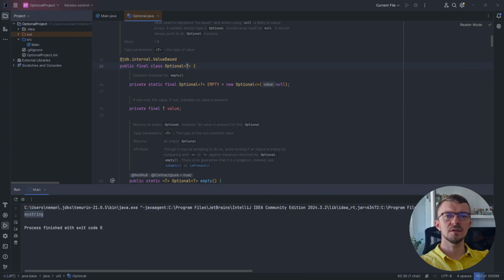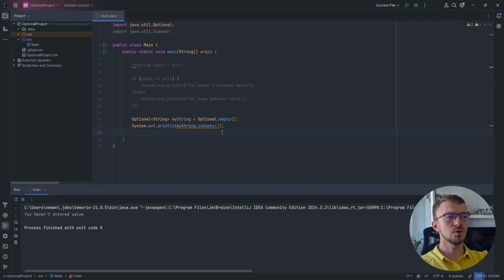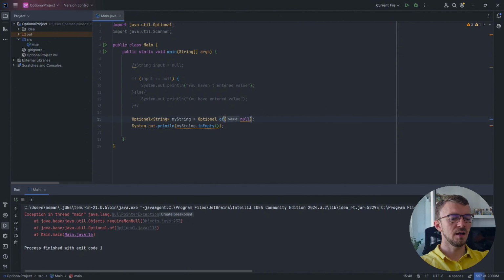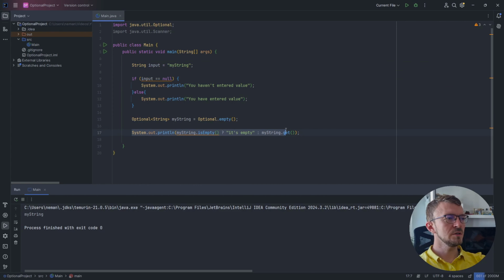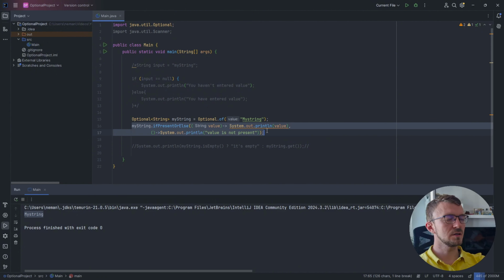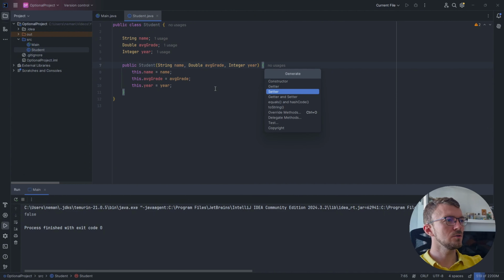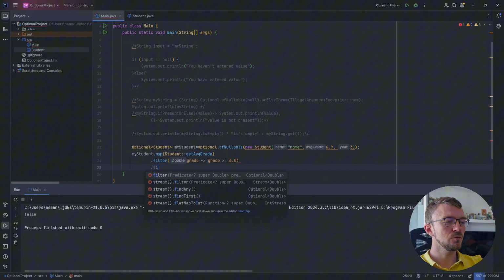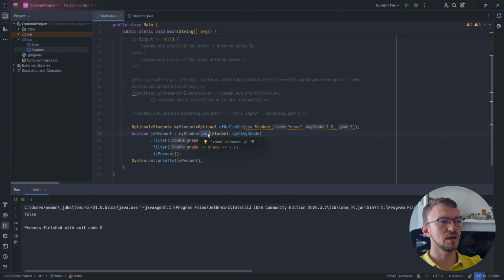Java Optional in Under 10 Minutes – Boost Your Code Quality!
🎓In this quick Java tutorial, we dive into the Optional class - one of the most useful tools in modern Java programming. Whether you're new to Optionals or want to refresh your understanding, this video will give you everything you need to write safer and cleaner code.

✅ What you'll learn:

What is Optional and why it's used

How to avoid NullPointerException

Key methods: of(), ofNullable(), empty(), isPresent(), ifPresent(), orElse(), orElseGet(), orElseThrow()

🔍 Sample use cases and clear examples included!

Chapters:

0:00 - 0:20 - Intro
0:21 - 1:14 - Overview
2:01 - 3:04 - Creating object
3:05 - 4:28 - ifPresentOrElse
4:29 - 6:55 - Chaining of optionals
6:56 - 7:04 - Ending